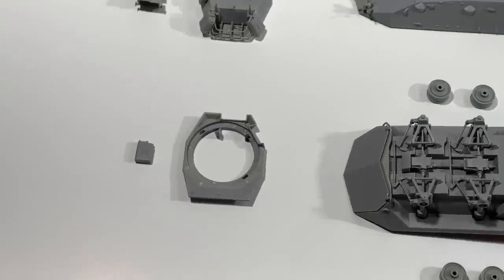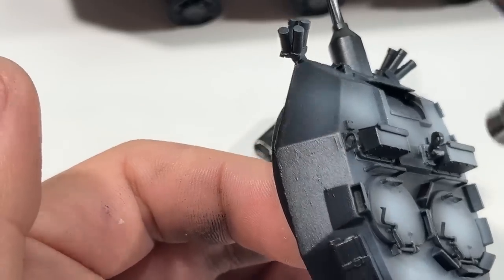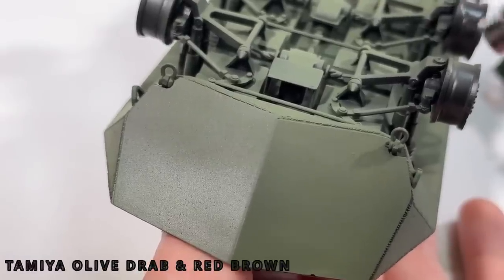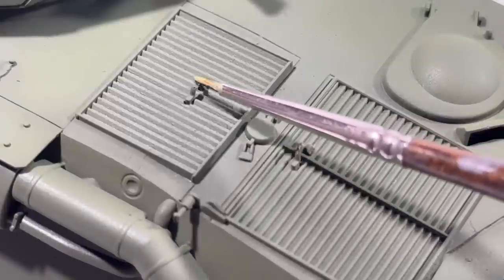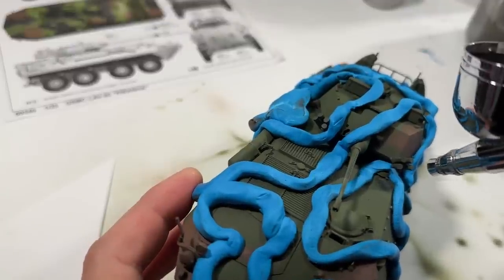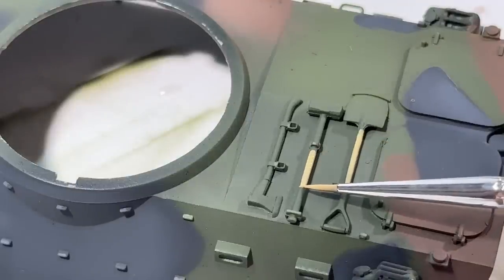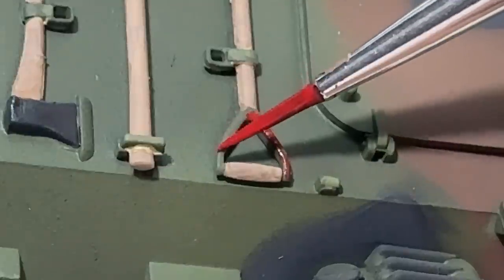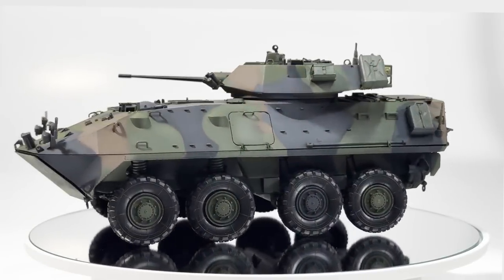Learn to Paint Scale Model Camo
Join me in Episode 2 of "The Learning Curve" as I dive into the painting of camouflage. In this video, I'll be taking on the challenge of painting a LAV25 in three color NATO camouflage and sharing my tips and tricks with you along the way. Whether you're new to scale model painting or an experienced hobbyist, there's always more to learn and I'm excited to take this journey with you. So come along for the ride and let's learn to paint camo together in this episode of "The Learning Curve"!

Notice a mistake? Got a better way of doing something? Have a piece of advice you want to share? Let me know right here in the comments or over on my Instagram

Thanks to @RRSlugger and @NATOVFreeYouTubeMusic for making their music available for free use!